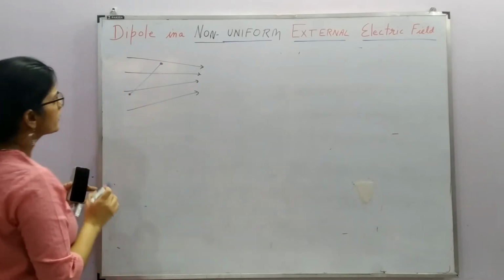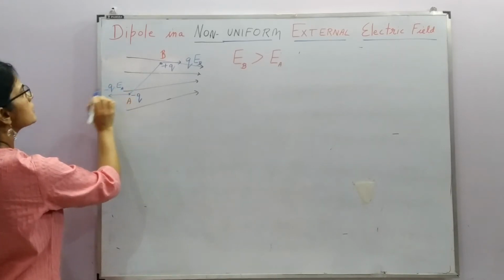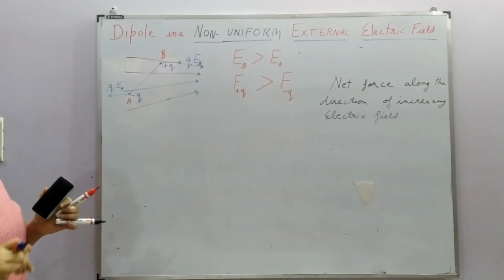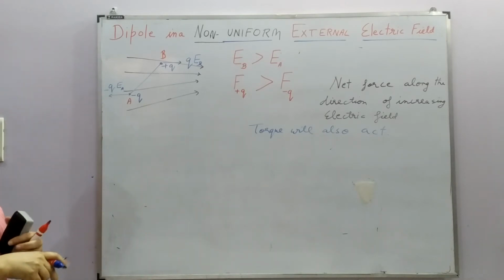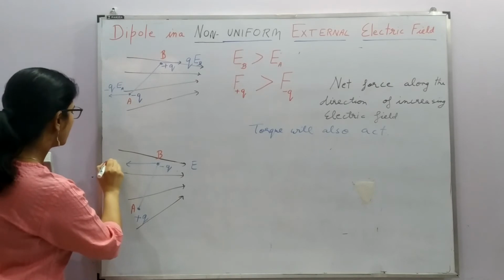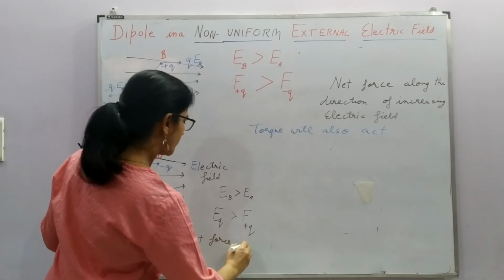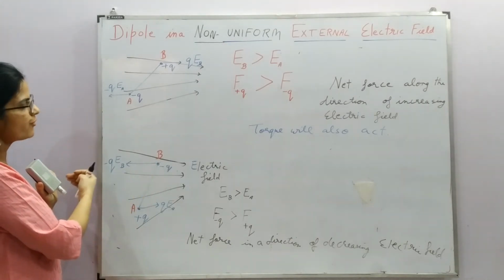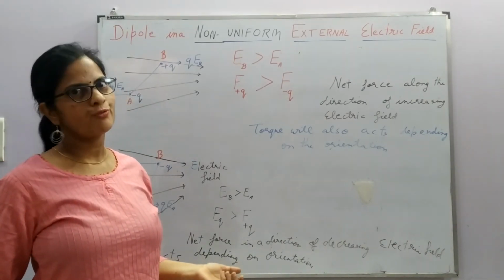XII 1 DIPOLE IN A NON UNIFORM ELECTRIC FIELD